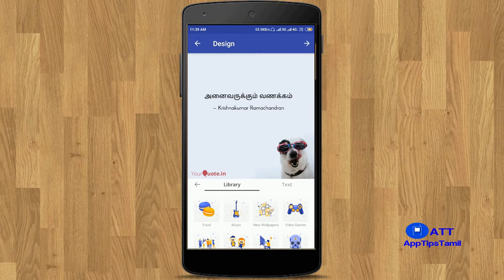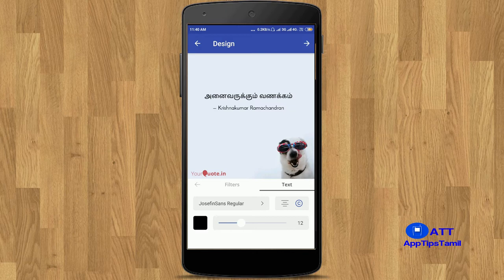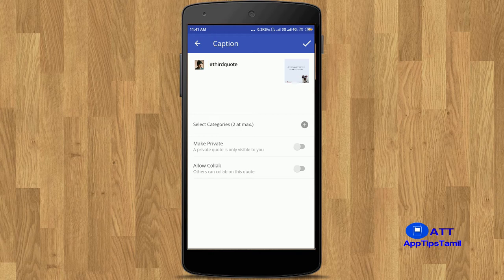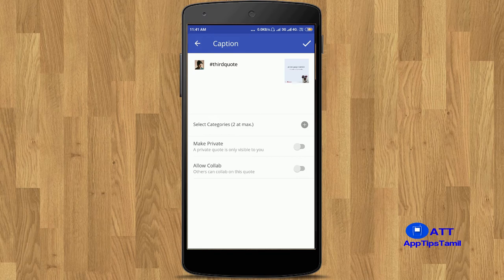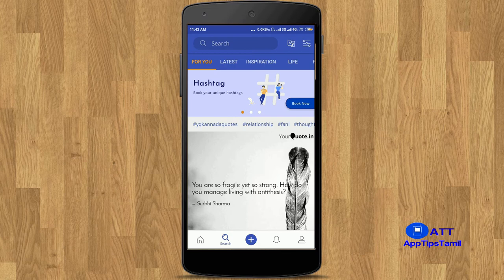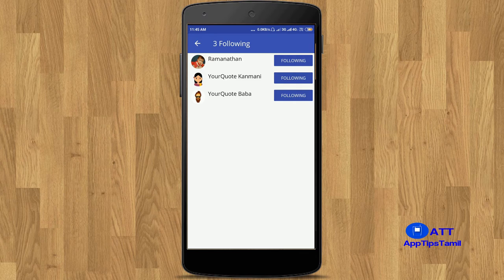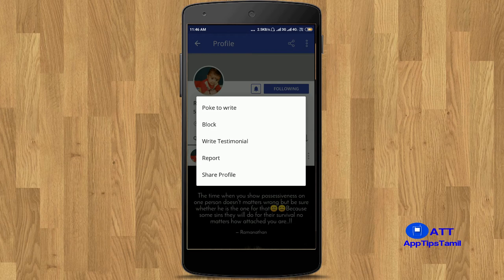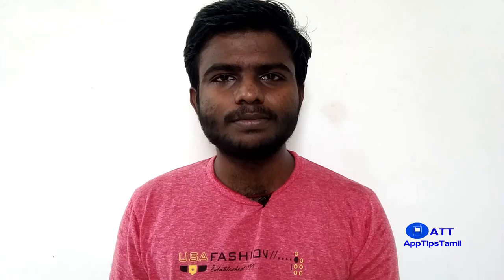Quote, கவிதை, சிறுகதை எழுதுபவர்களுக்கான சிறந்த App | YourQuote | AppTipsTamil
In this video i'm going to explain how to use YourQuote app and YourQuote app features in tamil. yourquote have lot of features like write your quote and more.